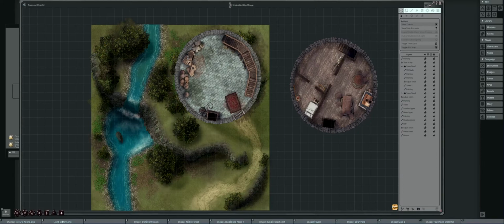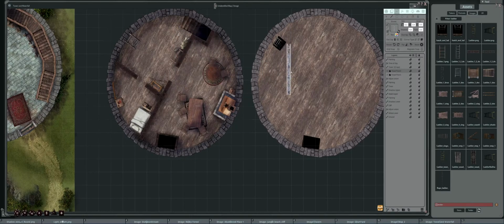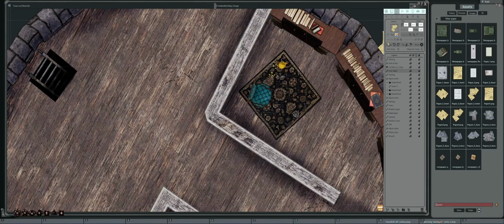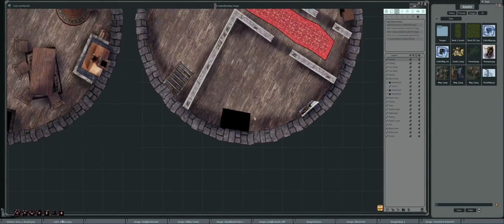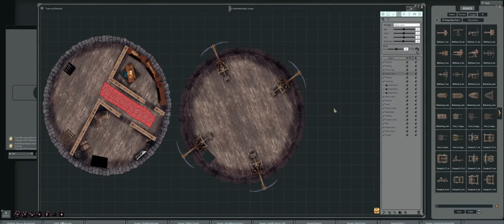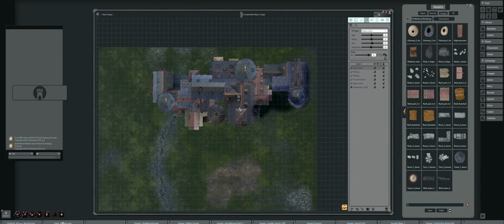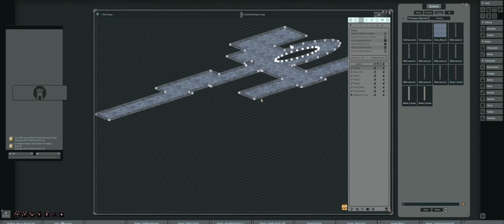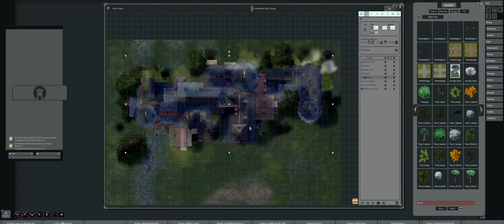Tower Pt 3 & Medieval Town Fantasy Grounds Unity Map & Image Creation with Joshua Watmough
Fantasy Grounds Saturday Stream. Here we go over all of the art-related news as well as demonstrate the map creation tools included in Fantasy grounds Unity. 7/30/22